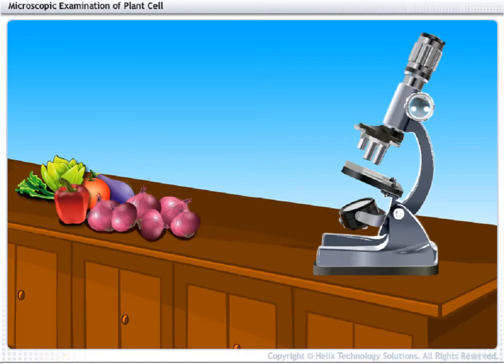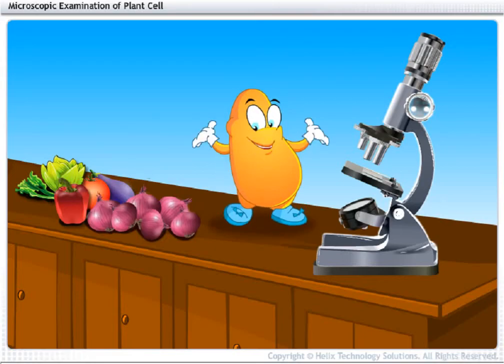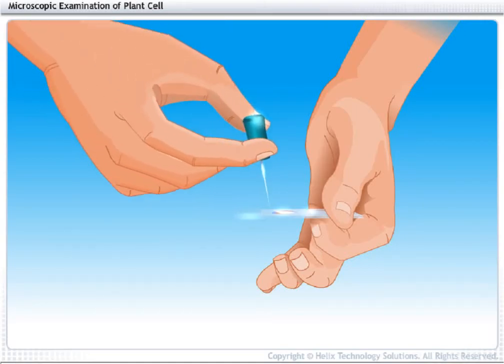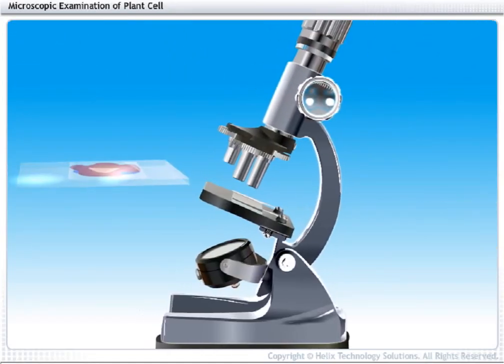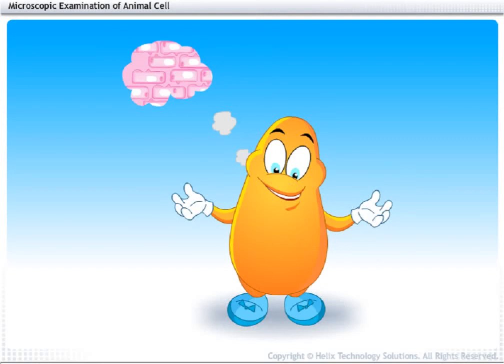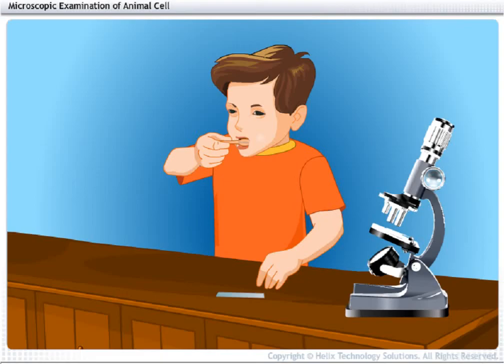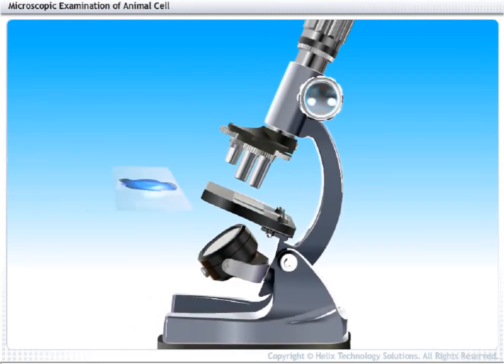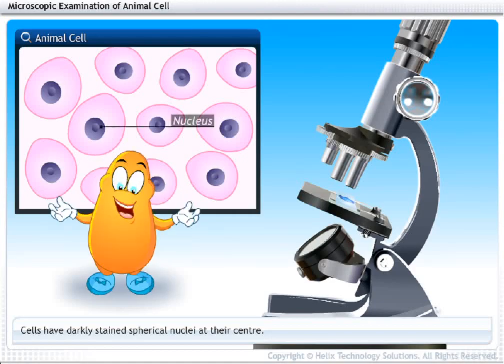3.Intro of cell-examination plant and animal cell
Class IX it contain defination of cell , basic idea of microscope how to use. and examination of plant cell.